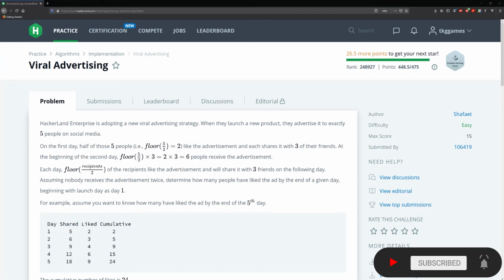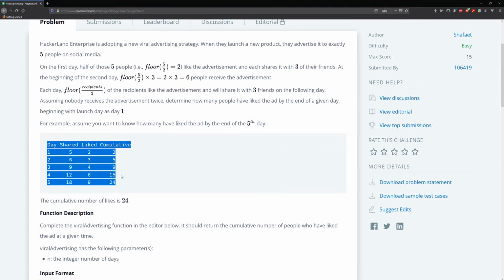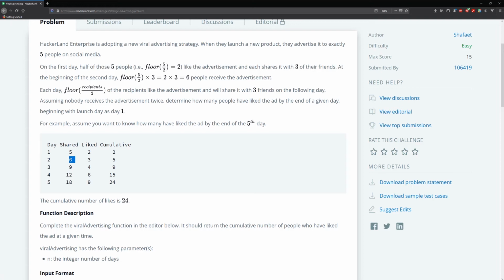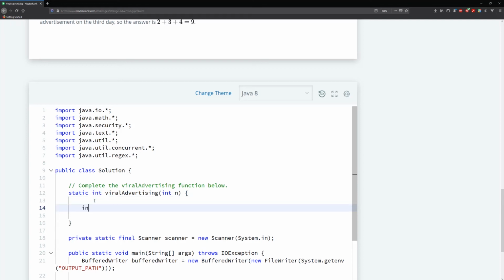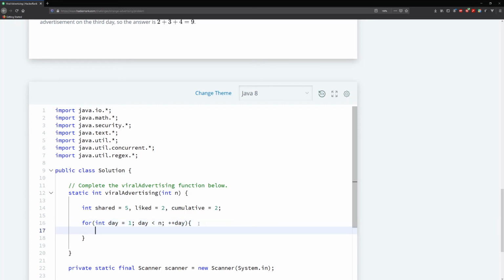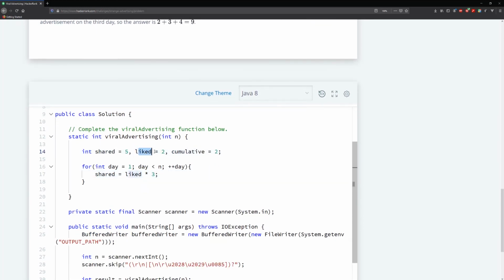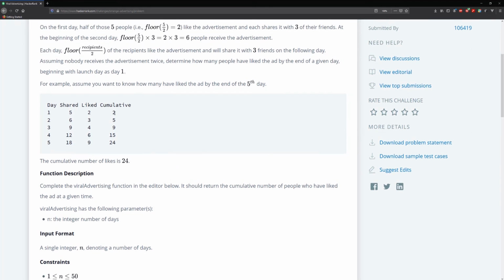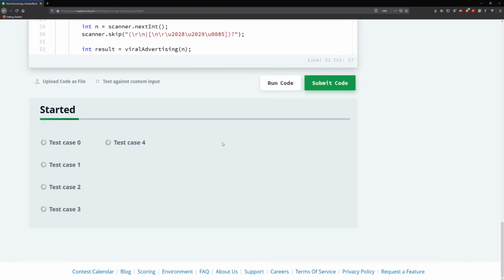Hackerrank: Viral Advertising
Viral Advertising hackerrank java solution